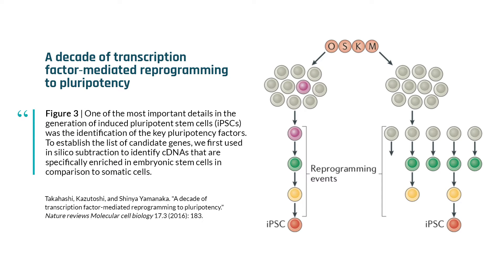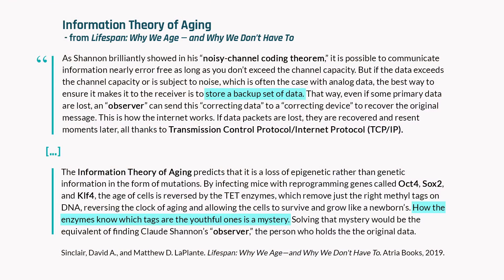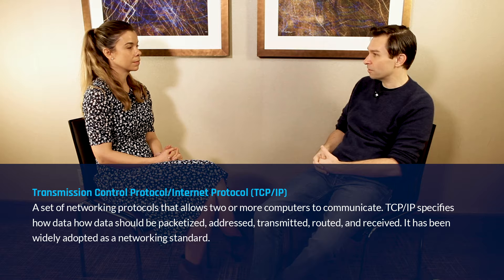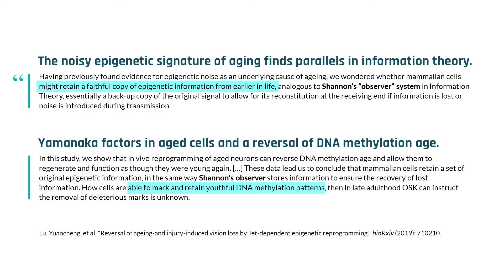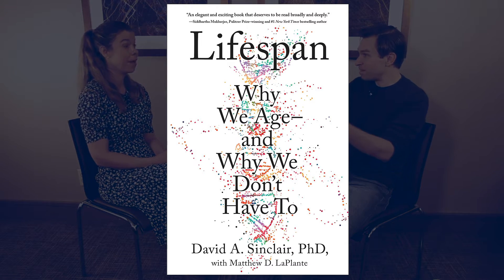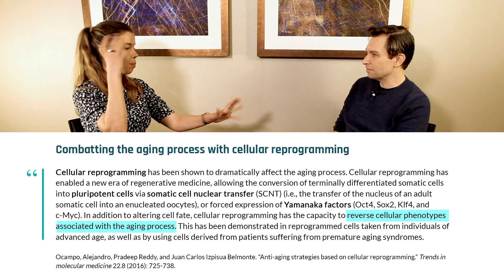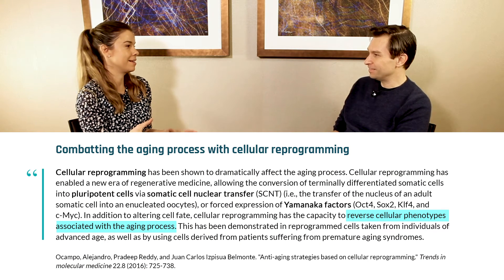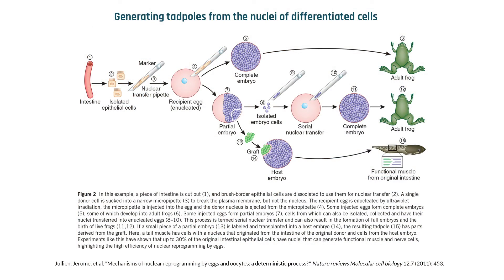Informational theory as a context for epigenetic reprogramming and aging | David Sinclair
The processes that mediate aging can be likened to those that drive the sharing of digital information – the idea that, as a signal is transmitted, information is lost and must be continually resent to maintain signal integrity. This concept forms the basis of the Informational Theory of Aging, an idea put forth by Dr. Sinclair and elaborated upon in his book Lifespan, in which he analogizes aspects of the epigenetic signature of aging and its ability to be reset to the signal correction capabilities of TCP/IP protocol. In this clip, Dr. David Sinclair elaborates on his Informational Theory of Aging.

Original episode published on Nov 6, 2019